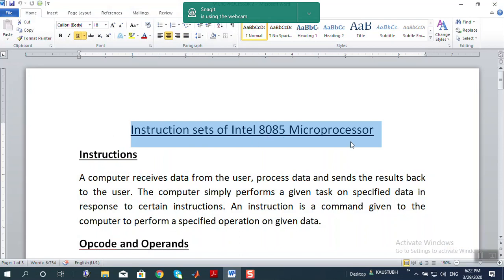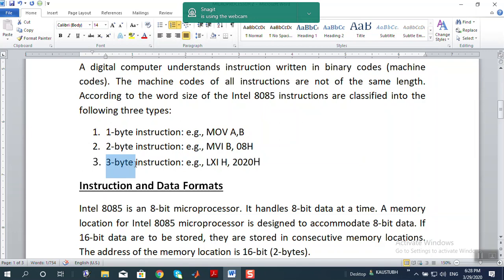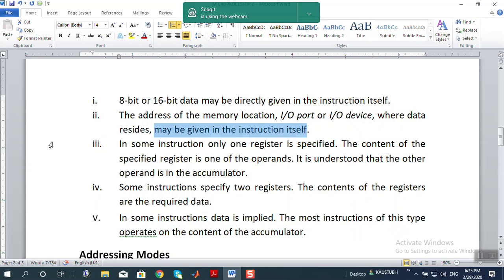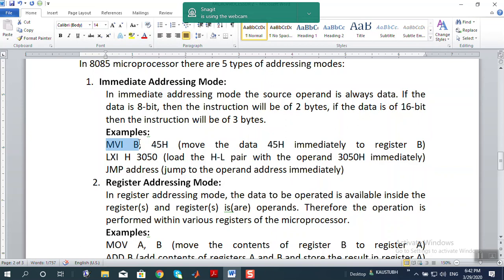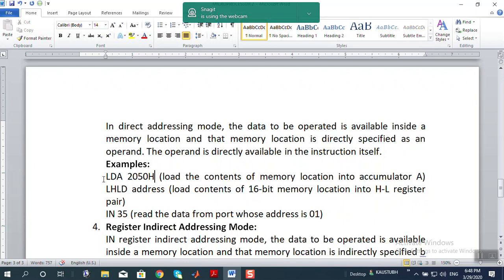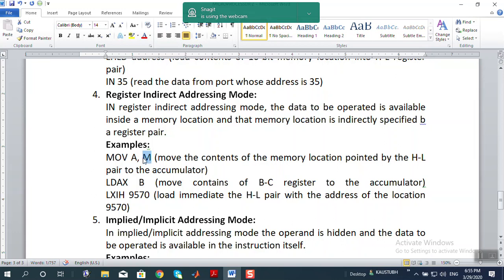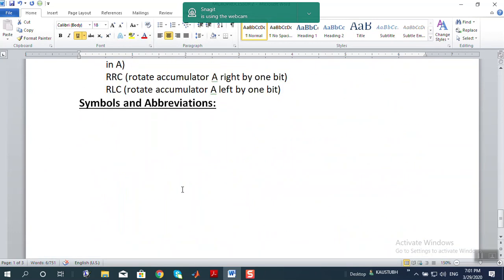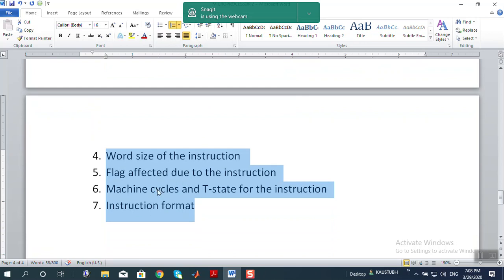Instruction Set of 8085 Microprocessor: First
This video will explain the prerequisite things to understand detail about the Instructions Sets of 8085 Microprocessor.